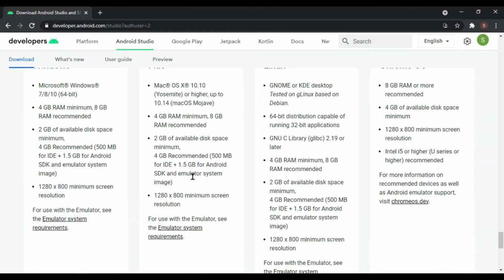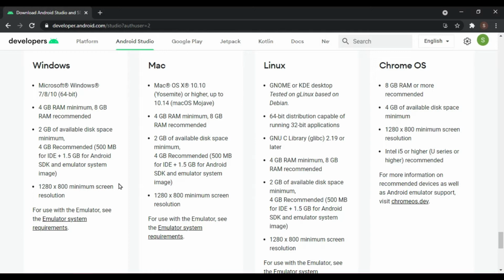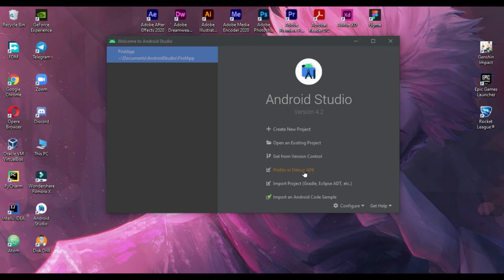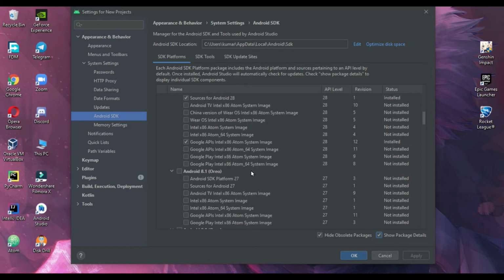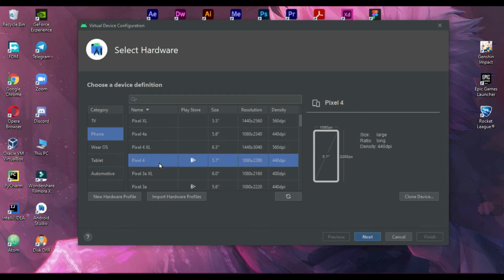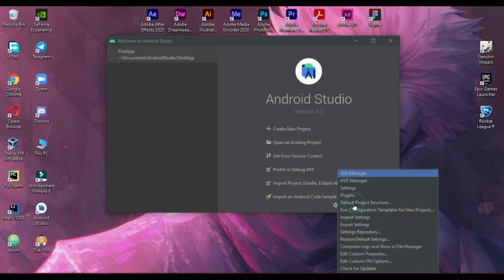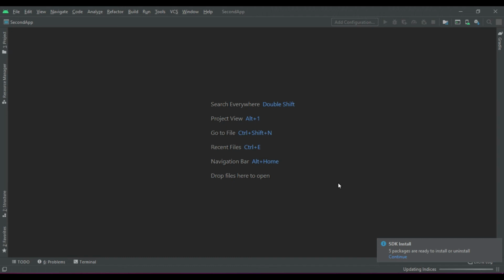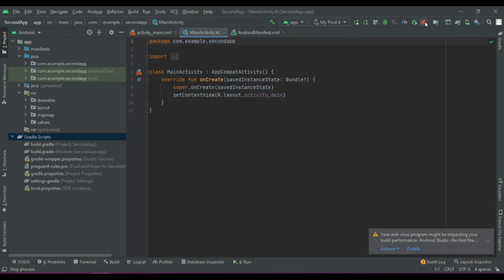Configure Android Studio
Starting Android Studio. We discuss here a few of the prerequisites for android studio. Then few of the configuration settings and then finally how to set up a project.